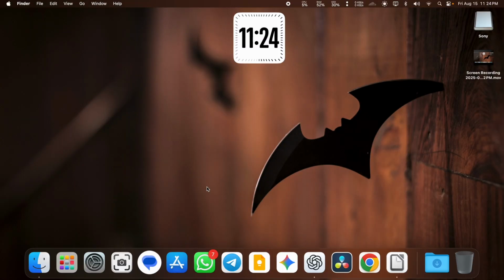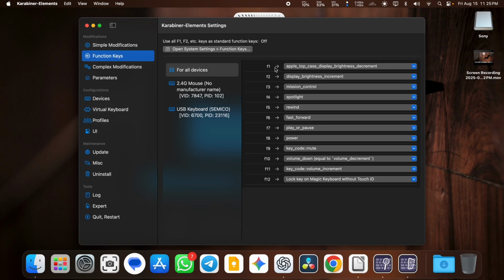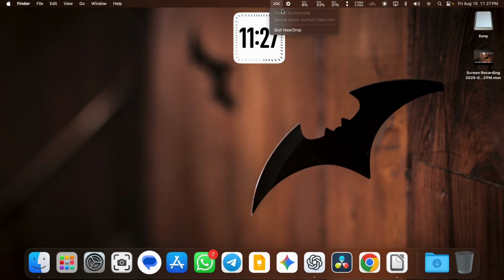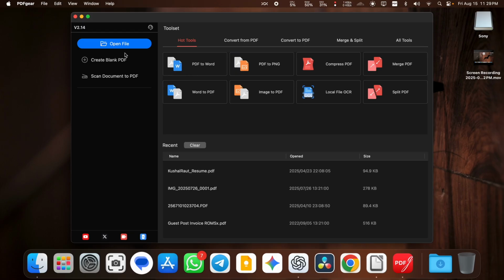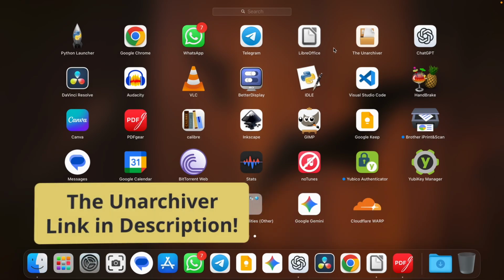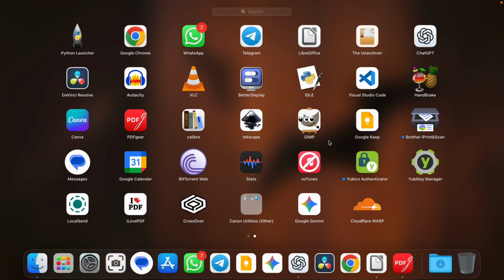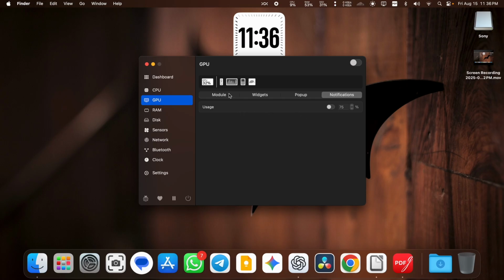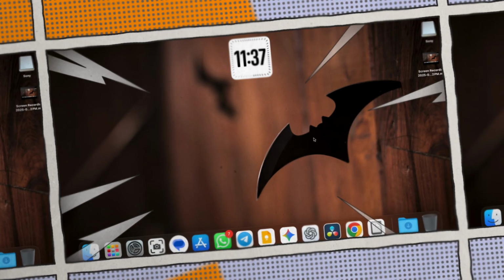14 Must Have Essential Apps for macOS (2025) | Best Free Mac Apps You Need!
Looking for the best apps for macOS in 2025? 🚀 In this video, I cover the top must-have Mac apps every user should install on their MacBook or Mac Mini. Whether you’re a student, professional, or creator, these apps will boost your productivity, workflow, and creativity.

Free apps for macOS to powerful paid Mac software, I’ll show you the tools that make your Mac experience smoother, faster, and smarter.

Contents
0:00 Essential Apps for macOS (2025)
2:33 Karabiner Elements
3:53 iLovePDF
4:10 PDFGear
4:44 VLC & Audacity
4:52 LibreOffice
5:58 TheUnarchiver
6:22 Better Display
7:20 InkScape & GIMP
7:38 Stats
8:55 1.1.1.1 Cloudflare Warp